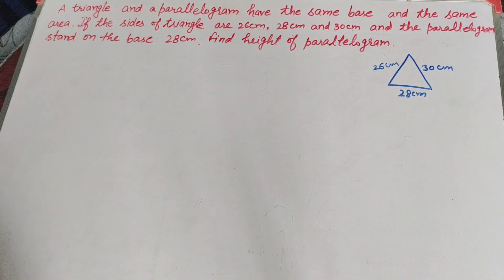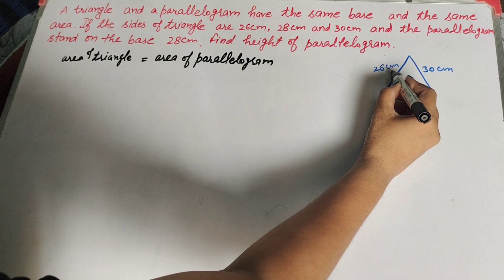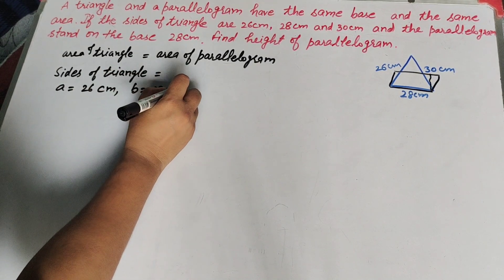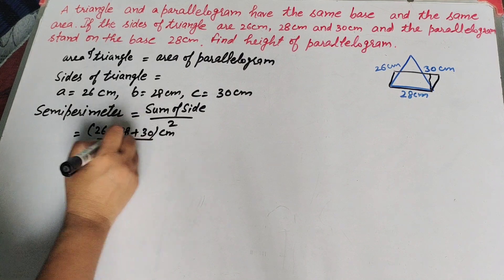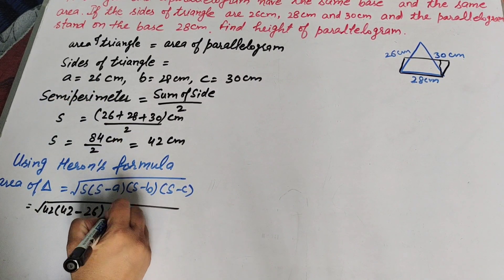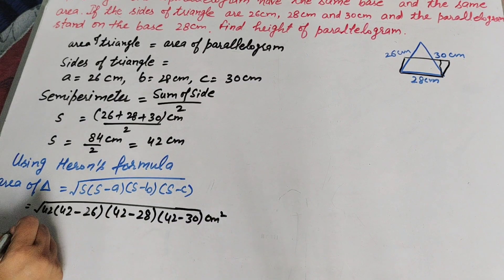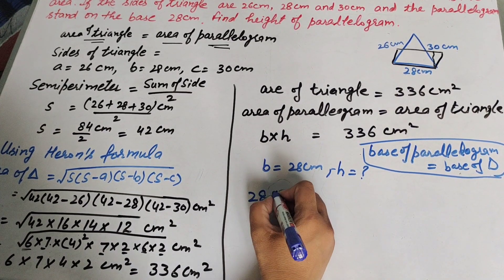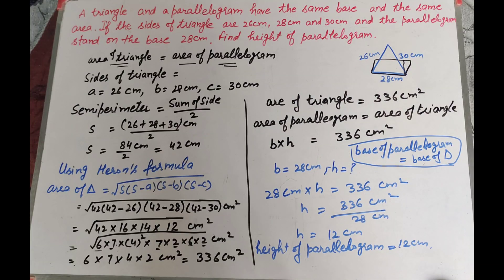triangle and parallelogram same base area if the side of triangle is 26cm 28cm 30cm | Ex-12.1,Q -4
Book NCERT
Class 9 maths
Ch - 12 Heron's Formula

A triangle and parallelogram have same base and same area if the side of the triangle are 26cm,  28 cm and 30 cm and the parallelogram stand on the base 28 cm find the height of parallelogram.

Topic :- application of heron's formula

Content cover

Find the height of parallelogram a triangle and parallelogram have same base and area side of triangle 26cm, 28cm, 30 cm and parallelogram stand on the base 28cm
How do you find the height of parallelogram its side of triangle 26cm,  28cm, 30 cm parallelogram stand on the base 28
Thanku.